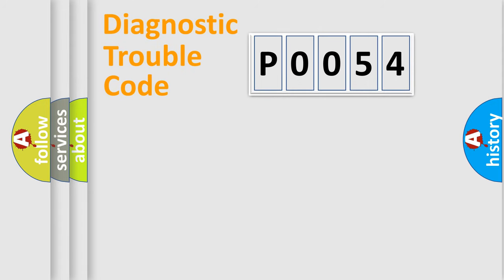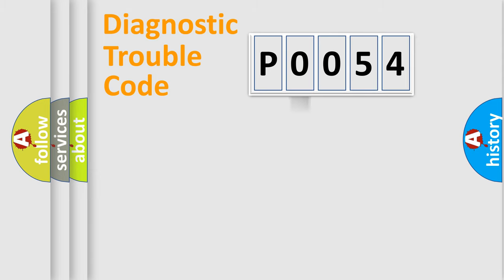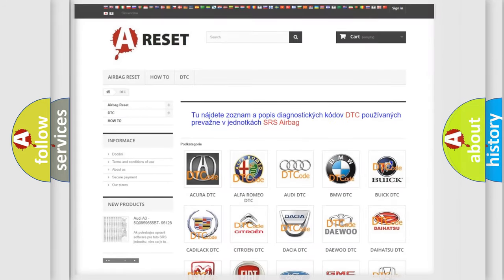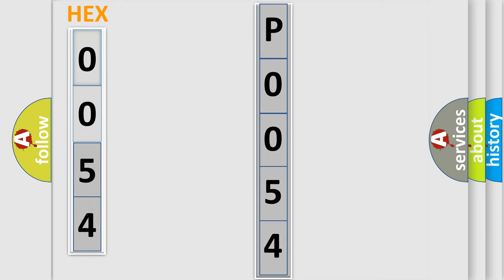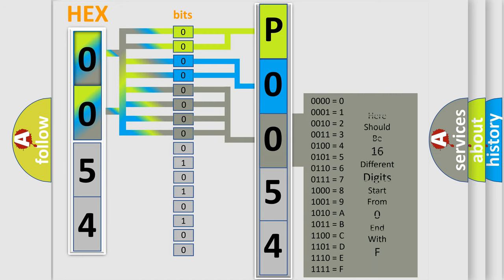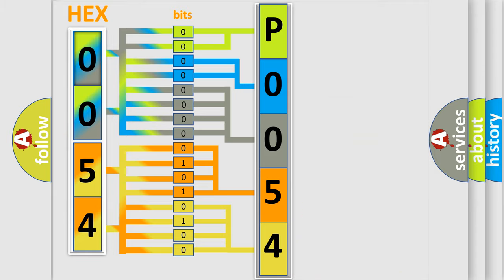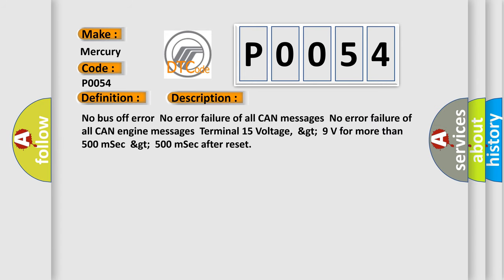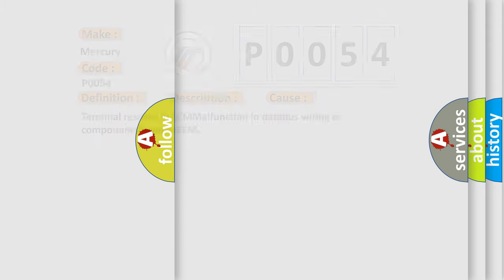DTC Mercury P0054 Short Explanation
Contents:
0:21 Basic DTC analysis according to OBD2 protocol standard.
1:48 Insight into programming
2:58 A diagnostically understandable description of the Diagnostic Trouble Code
3:05 Basic error definition

Make
Mercury
Code
P0054
Definition
Lost Communication with ECM or PCM A
Description
No bus off error  No error failure of all CAN messages  No error failure of all CAN engine messages  Terminal 15 Voltage,   gt  9 V for more than 500 mSec   gt  500 mSec after reset
Cause